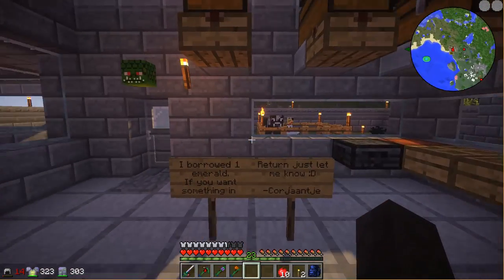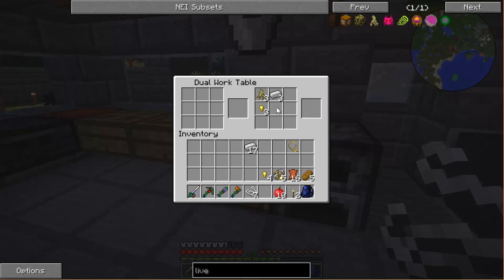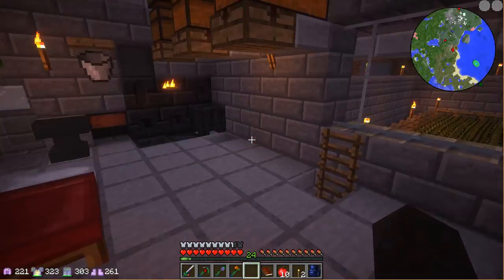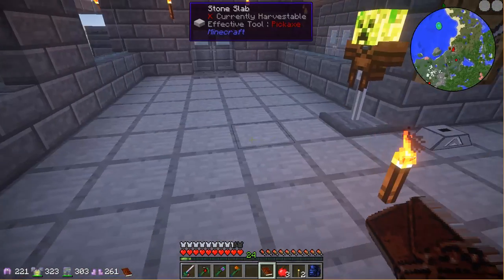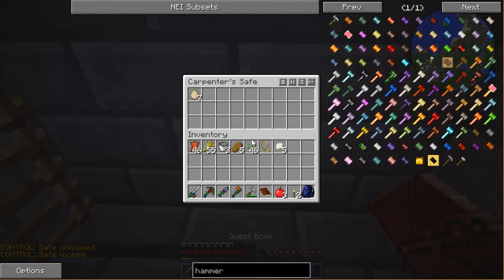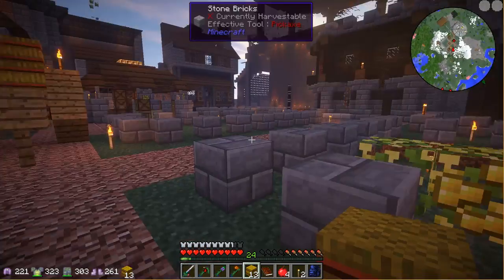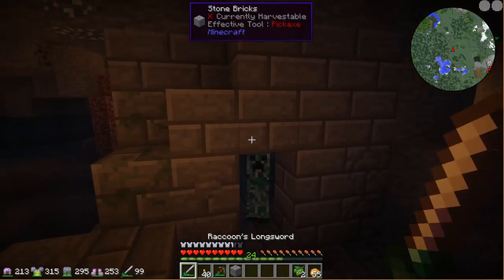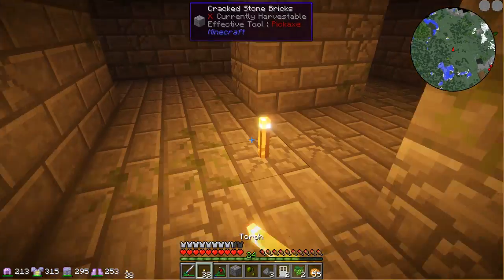Utopia³ AoA 2.0 Ep - 06 - Some new armor and Stronghold cleaning!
Hello Friends, I'm back for a new Let's Play! this time I had the honor to be invited to the Utopia³ server Age of Adventure 2.0! Woot!
In this game play we will discover amazing places and scary monsters to be part of the Adventurers Guild.

Free Royalty music: The Engagement by Silent Partner and Morning Walk by Jingle Punks.

Currently Available on the ATLauncher.

To discuss the Modpack and everything Utopia with us in the Forum

We are also on Esper.net IRC